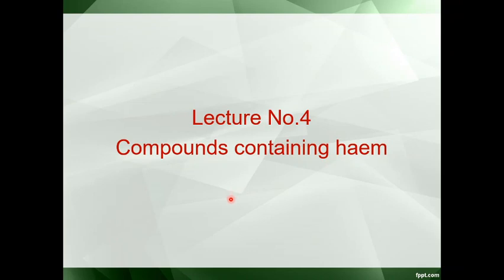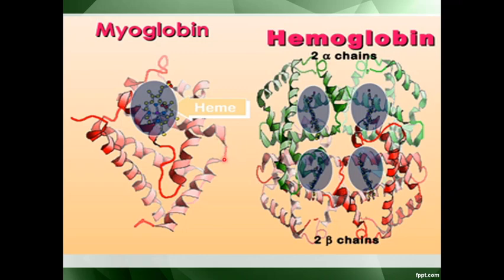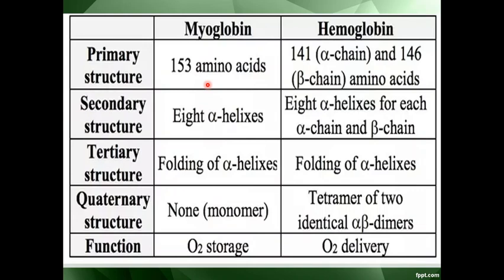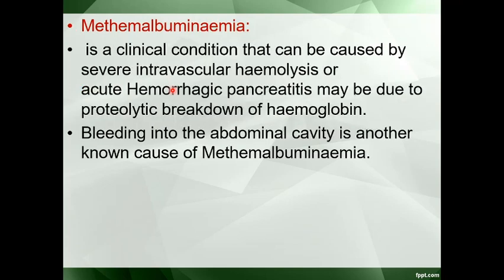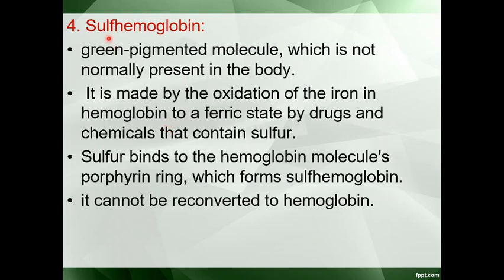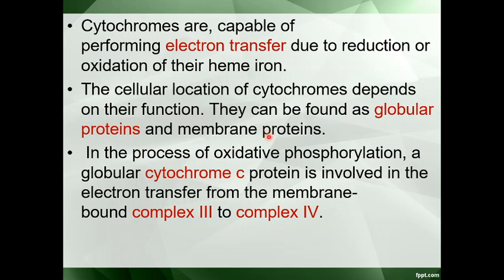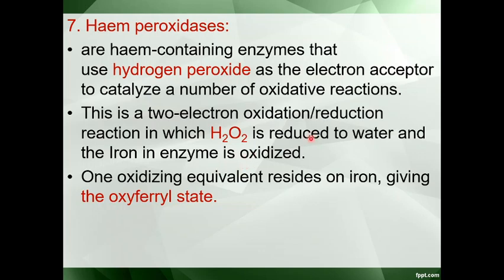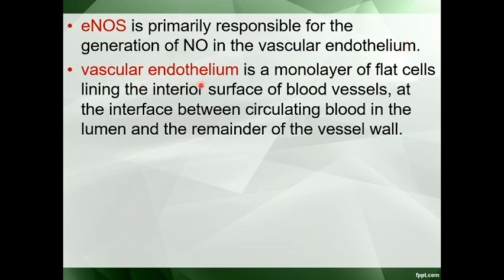L4| Compounds containing Haem | Haemoglobin Myoglobin Catalase Cytochrome Haem Peroxidase and more..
Blood Module
**Compound Containing Haeme**
1.Haemoglobin
2.Myoglobin
3.Catalase
4.Cytochrome
5.HaemPeroxidase
6.Methemalbumin
7.Methemoglobin
8.Sulphemoglobin
Endothelial nitric oxide Synthase